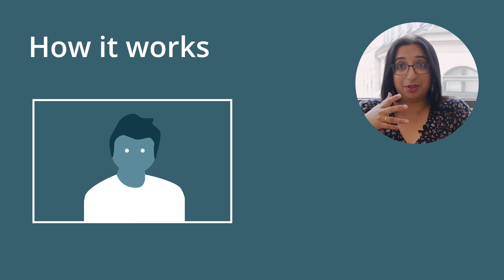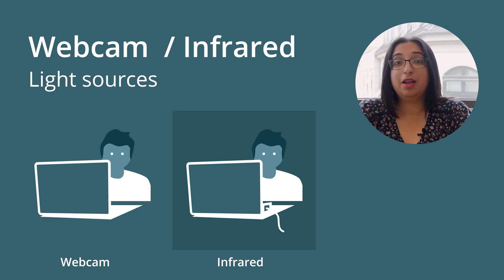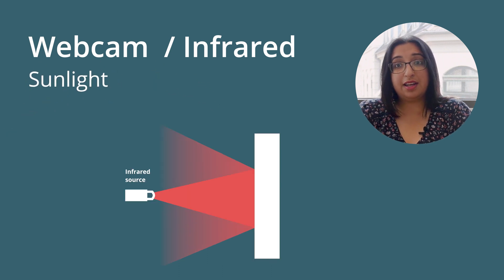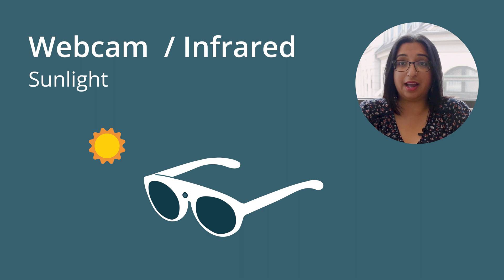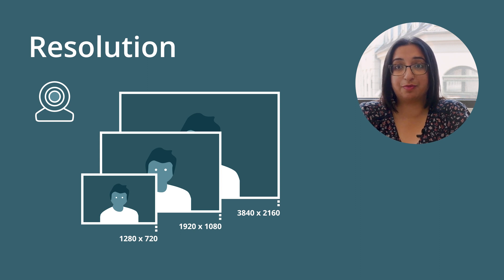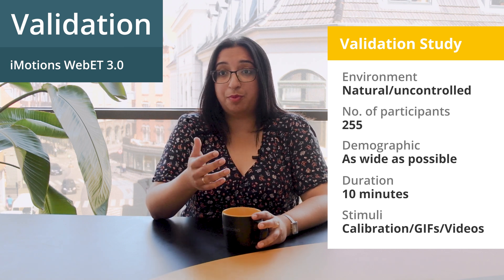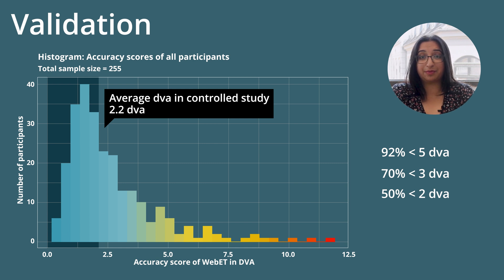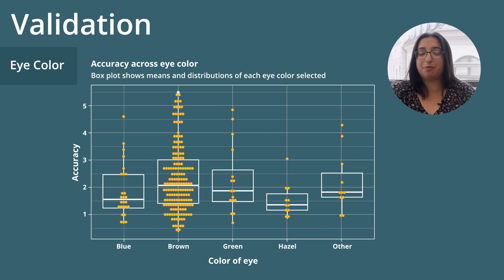Webcam vs. Infrared Eye Tracking. How accurate is it?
We take a look at the differences between webcam eye tracking and infrared eye tracking and share some insights into the validation study of our third iteration of the iMotions WebET algorithm, which is bringing some serious advancements to the field of webcam eye tracking.

But the question is: Can webcam eye tracking really be relied upon for serious academic research?

Dr. Divya Seernani, currently a senior product specialist at iMotions, has a background in cognitive and clinical psychology, including a PhD in psychology from the University of Freiburg, Germany. She has over a decade of experience studying and conducting biosensor research, with a special focus on eye-tracking. Having lived and worked in multiple countries, she is particularly passionate about communicating science to various audiences. At iMotions, she enjoys supporting the technical teams, engaging in RnD work, enabling knowledge transfer within and outside the organization, and consulting clients on various research questions